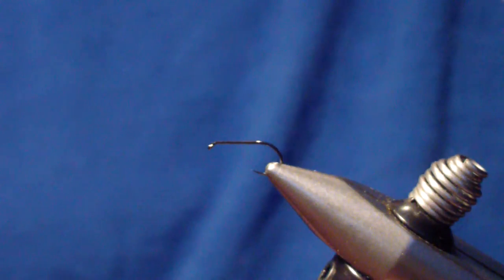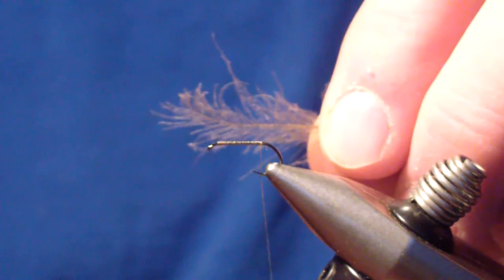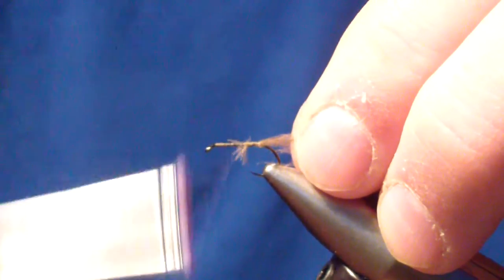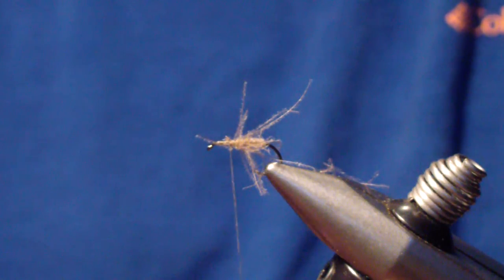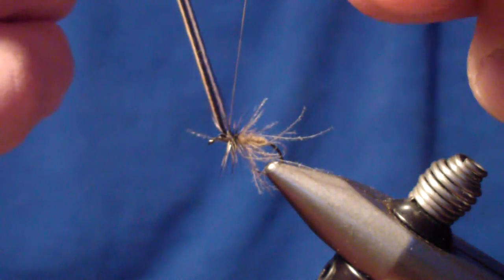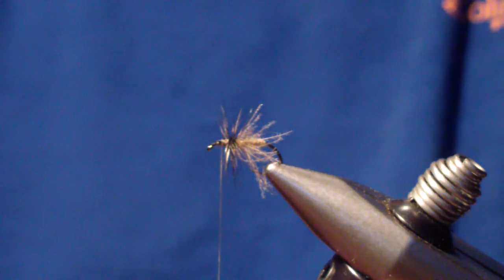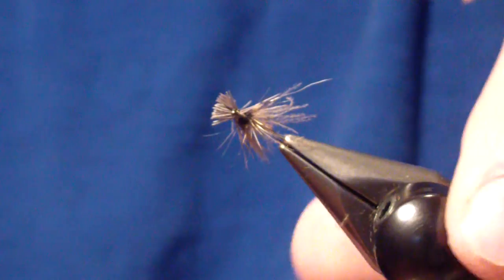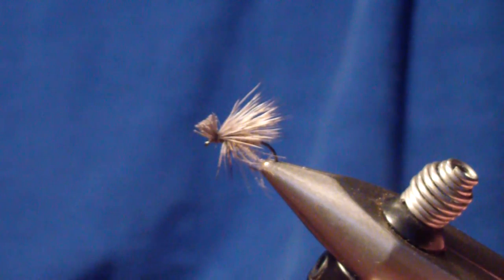Tying the Mothers Day Benton Caddis